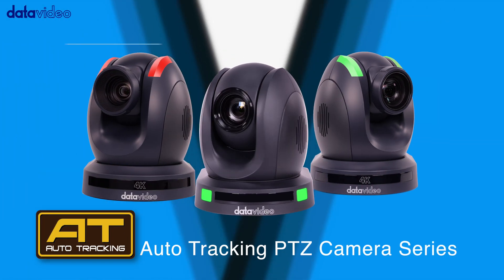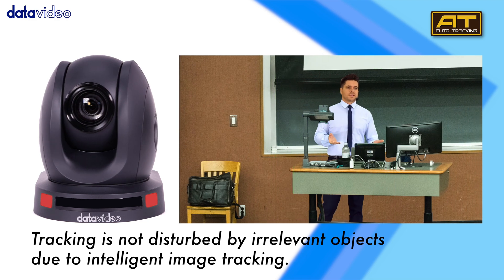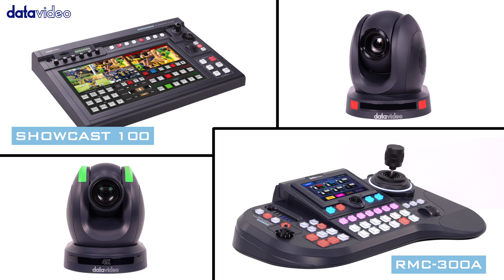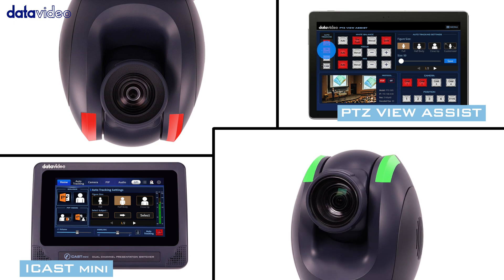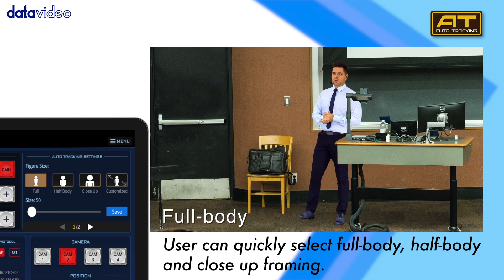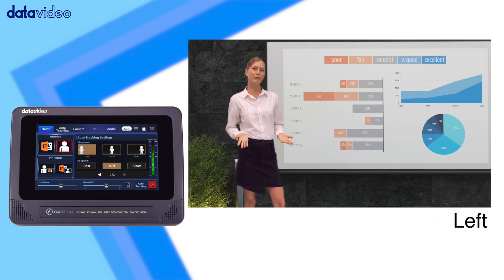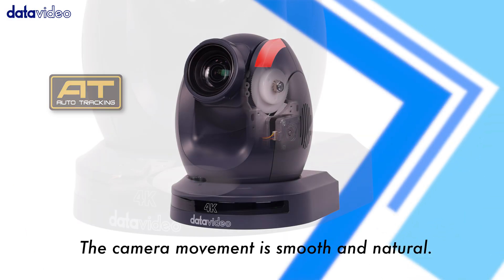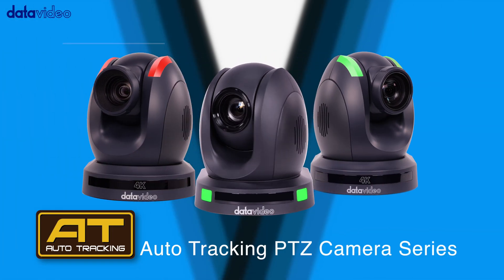【Official】Precise and Perfect Image Capture with Datavideo AutoTracking PTZ Cameras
「Datavideo Auto Tracking PTZ Cameras」
Datavideo has introduced a series of auto-tracking PTZ cameras, including the PTC-305 series, PTC-285 series, and PTC-145 series. With the built-in AI tracking system, users can designate a person for AI tracking while filming multiple people. Once the focus is assigned to the person, the camera keeps the focus on the appointed person, avoiding interferences such as the desks, people coming back and forth, large objects, etc.

The auto-tracking feature supports the full-body, half-body, and close-up framings and has object-left, object-center, and object-right compositions. Datavideo’s auto-tracking PTZ cameras provide Pro AV users with a precise, effortless, and perfect image capture solution!

0:00 Intro
0:10 Custom Object Tracking
0:34 Quick Access to Camera’s Auto Tracking
0:53 AI Framing and Composition
1:30 PTZ Speed Adaptation